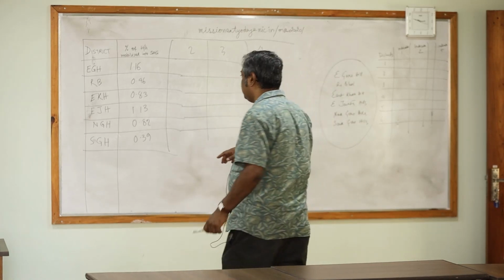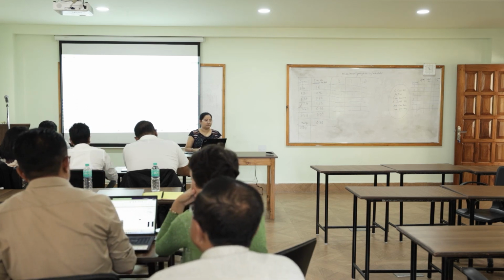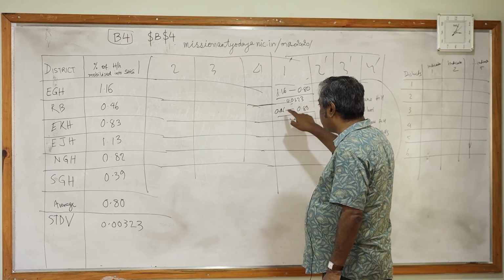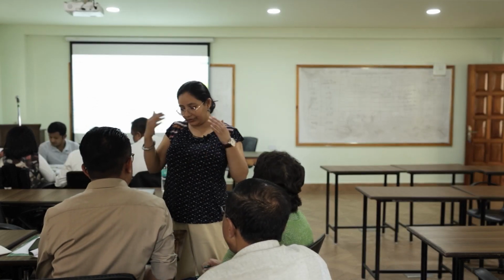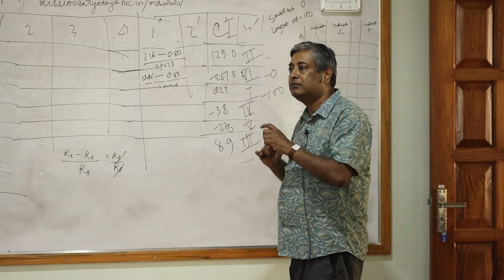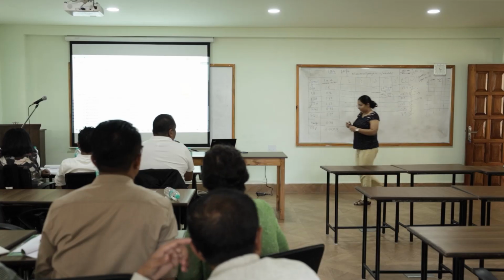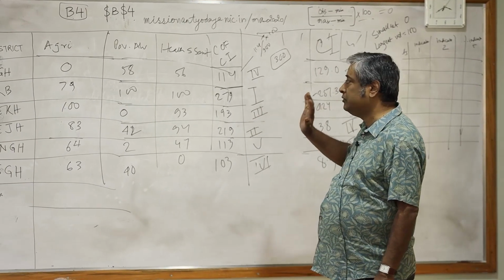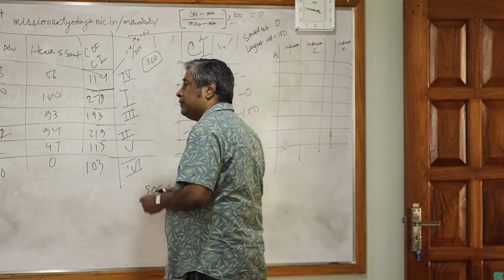Harnessing Administrative Data For Evidence-Based Decision-Making | Session 4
This module delved into the role of data strides in India, emphasizing the potential of leveraging open, administrative data for informed decision-making. Participants acquired practical insights and skills to navigate and harness various administrative data sources, including government records, surveys, and reports, in conjunction with open data repositories.

The session equipped participants with strategies for extracting, processing, and analyzing data, ensuring its reliability and relevance for effective monitoring.

Moreover, the module extended its focus to the utilization of intuitive dashboards for monitoring purposes. Participants immersed themselves in the intricacies of dashboard creation, gaining proficiency in transforming intricate datasets into visually compelling representations. This skill empowers decision-makers to effortlessly monitor key metrics, track progress, and identify areas for improvement.

To stay informed about our past and upcoming training sessions, please visit our